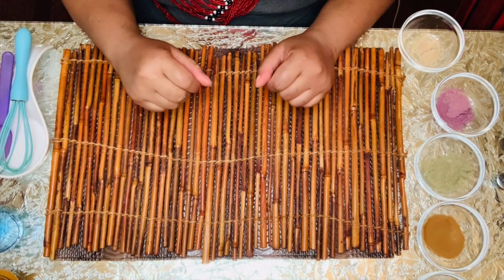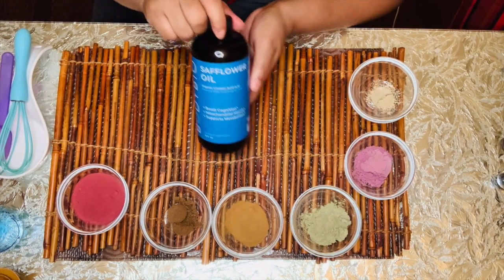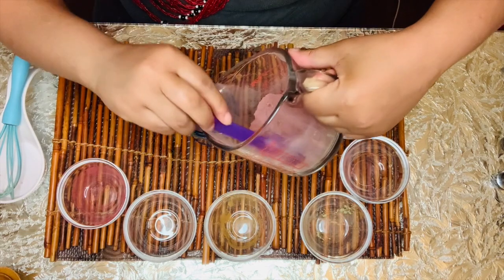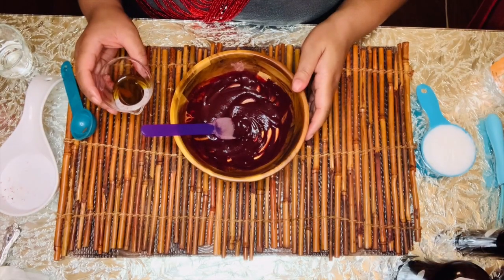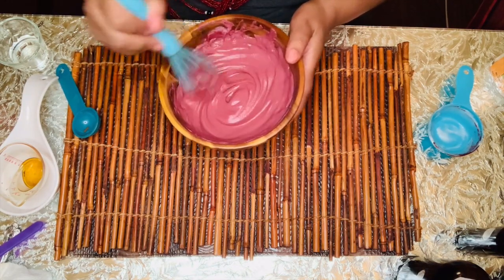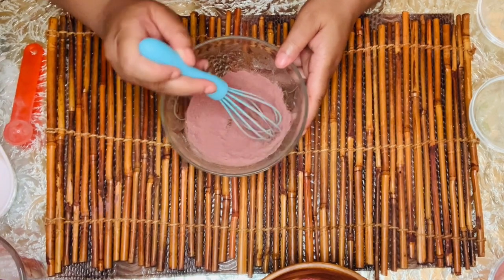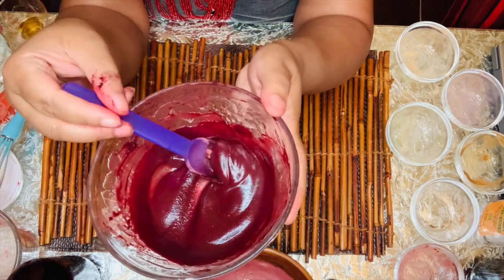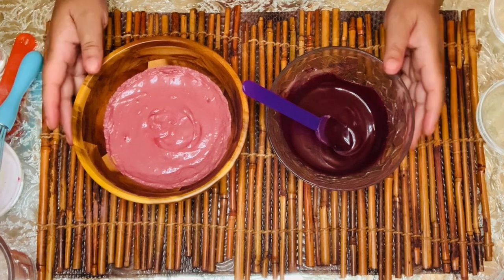FOLLICLE STIMULATING MOISTURE SCALP & HAIR MASKS- The Follicle Stimulating Hair Challenge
Hey Curls.  Welcome to The Rice Effect.  In this video, we are kicking off The Follicle Stimulating Hair Challenge by showing you how to make our Moisture Treatments for the scalp & the hair.  This video provides step-by-step instruction to achieve the most potent masks for follicle health, stimulation and hair growth.   This video will be the first of many dedicated to sharing this challenge with you and encouraging us to join us in the challenge.  One is fun but more is better.  the first of many shares of recipes and our experiences concerning this challenge.
Now if you haven’t already seen my initial video about the challenge, feel free to watch  because it describes the benefits of all of the phenomenal ingredients involved and there are many links to what you'll need in the description box.
Thank you so much for joining me today.  And press the notification button and choosing all…..

🌺 I will be facilitating the challenge on our private Facebook Community – The Rice Effect with Stephanie Rice and The Sisterhood of Curls

The Links are below.  The only item that is new to me is The Safflower Oil in which I am so very excited to try and put to use.

Enjoy, Queens & Kings

🌺🌺  LINKS  🌺🌺

🌺  OILS

HEMP SEED OIL

Esutras Organics Safflower Oil, 16 Ounce

Jamaican Black Castor Oil USDA Certified Organic - for Hair Growth and Skin Conditioning - 100% Cold-Pressed 8oz Bottle by IQ Natural

🌺 POWDERS

mi nature USDA CERTIFIED Organic Fenugreek Powder (TRIGONELLA FOENUM)(100% NATURAL , ORGANICALLY GROWN ) (227g / (1/2 lb) / 8 ounces) - Resealable Zip Lock Pouch

100 % Natural Bhringraj Powder ( Eclipta Alba ) - Promotes Healthy Hair Growth (100 gm (0.22 lb) 3.5 ounces)

Saw Palmetto Powder - 4 Ounces - Ground Dried Saw Palmetto Berries by Denver Spice

OR

Saw Palmetto Powder - 8 Ounces - Ground Saw Palmetto Berries by Denver Spice

Naturevibe Botanicals Horsetail Extract Powder

Organic Neem Powder by mi nature | (Azardirachta Indica) | 227 Gram (0.5 lb) 8 oz| Non GMO , Vegan | G Lowing Skin, Hair, Nail | Supports Digestion, Anti-oxidant, Healthy Blood Sugar

Nova Nutritions Certified Organic Hibiscus Flower Powder 16 OZ (454 Gram)

Organic Rose petal powder | 8 oz | Natural Skin moisturizer | Best Ingredient for face mask | Soothing fragrance | Excellent natural skin toner | Yogi’s Gift

Amla Berry Powder (1lb) by Naturevibe Botanicals - Organic Gluten-Free, Raw & Non-GMO (16 Ounces)

And give this video a big THUMBS UP! 🌺 Instagram: http:// Facebook